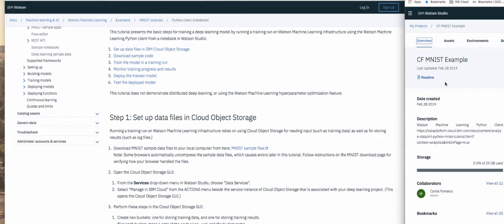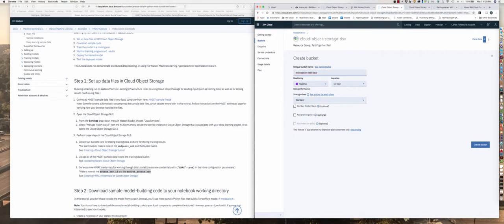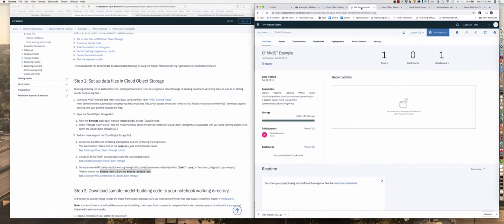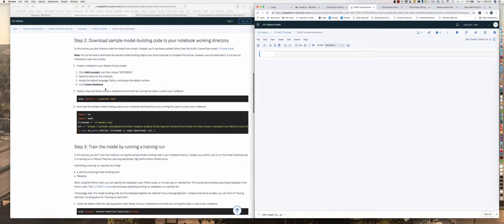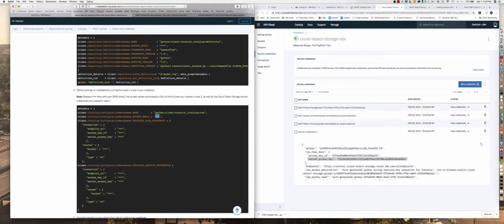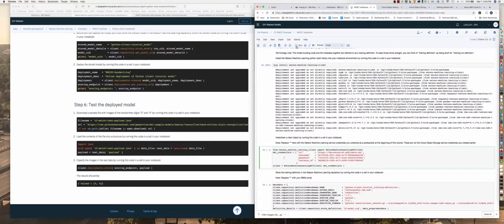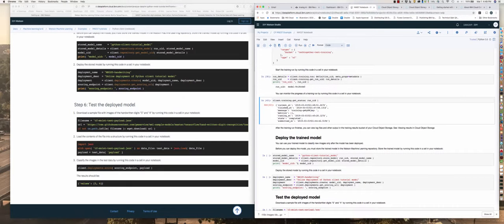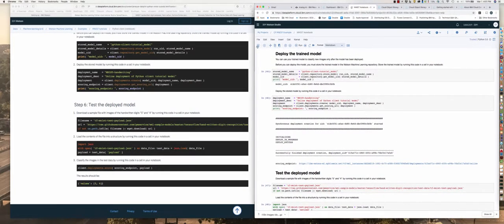3 Watson studio project details